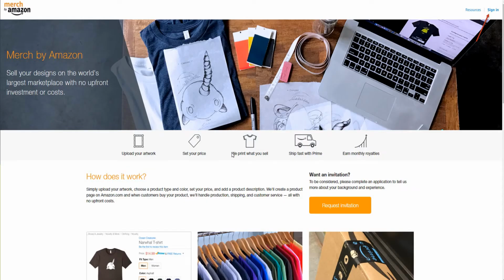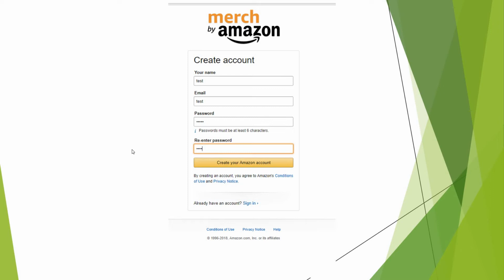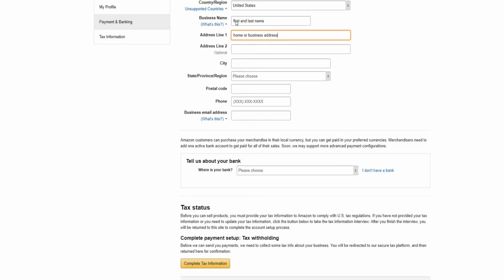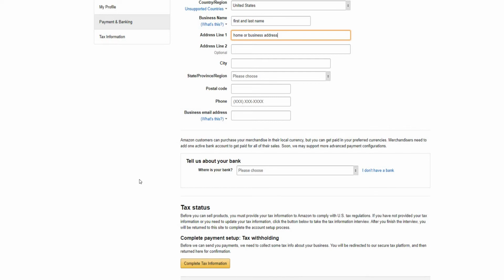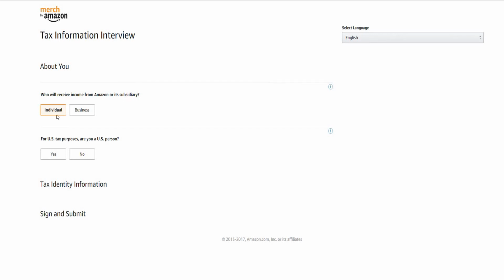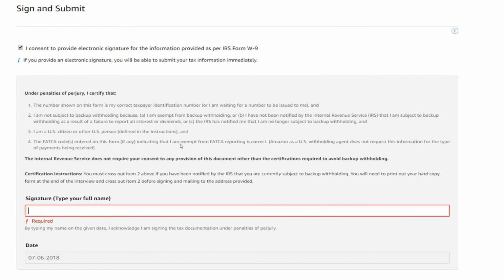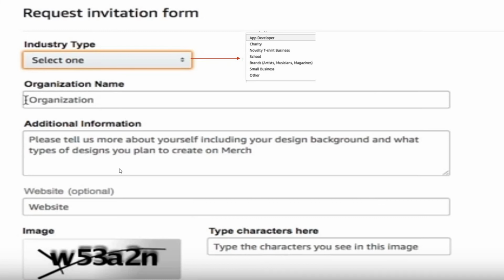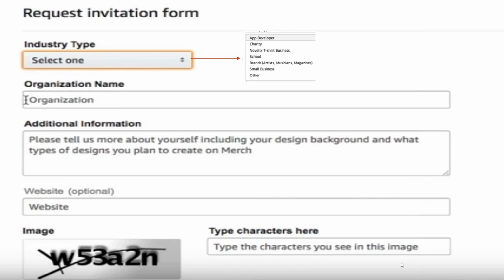Merch by Amazon registration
This video will walk you through the registration, and provide you with the information you need to register for  merch by Amazon.

This is the first video of series of videos that's going to walk you through the process of merch by Amazon registration.

This video will walk you through:
Profile information needed
Bank account information needed
Tax information
Lastly, why should Amazon accept your application and  allows you to sell on Merch by Amazon.
Other related video will be recorded:
Pick out the  best design and keywords
Where to find a designer
How to sell your first design